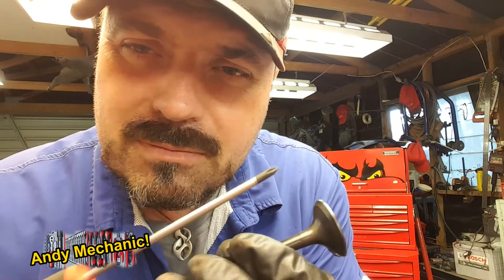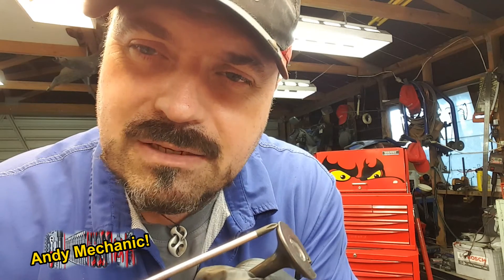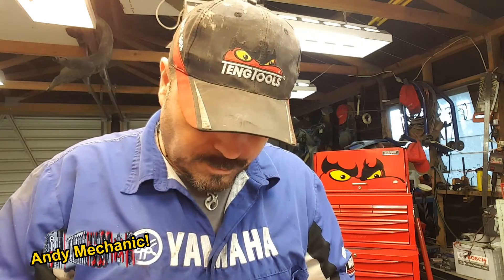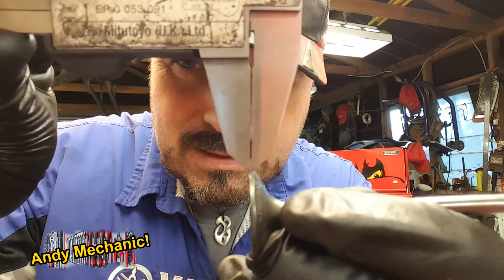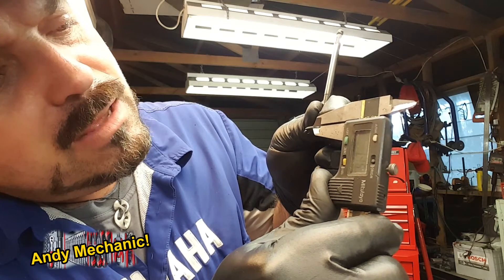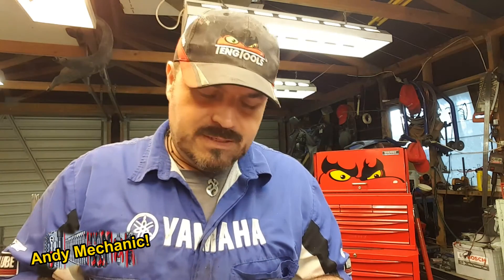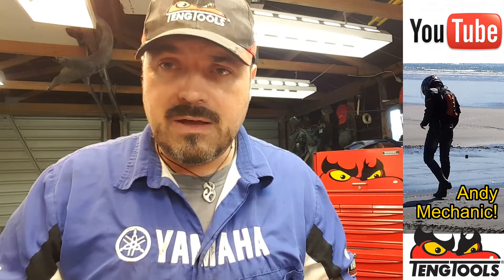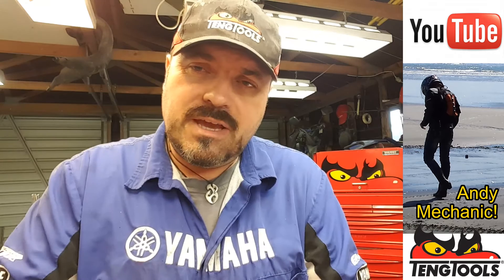Toyota Rav4 measuring valve margin #1120